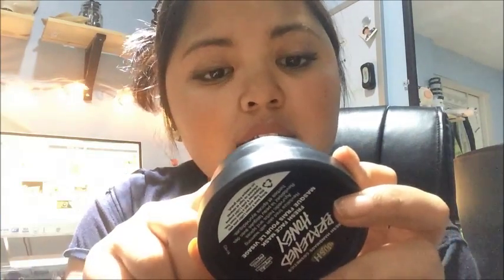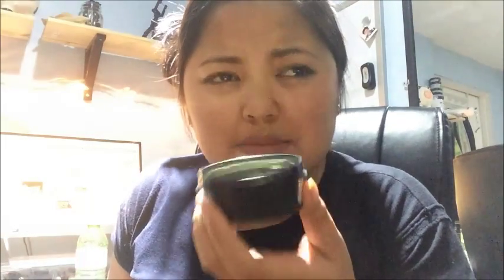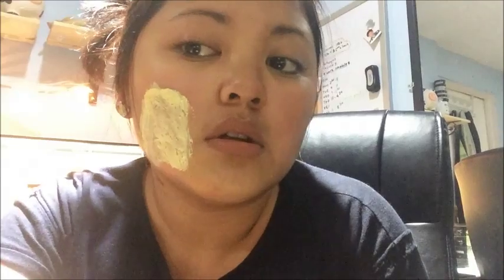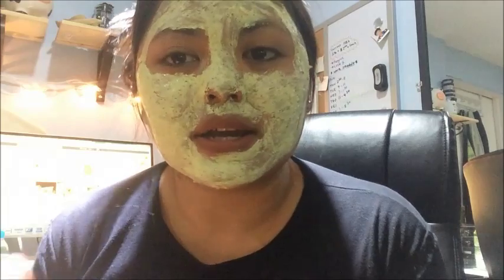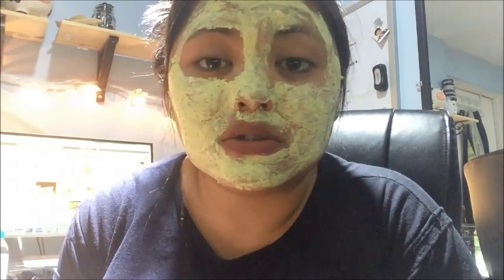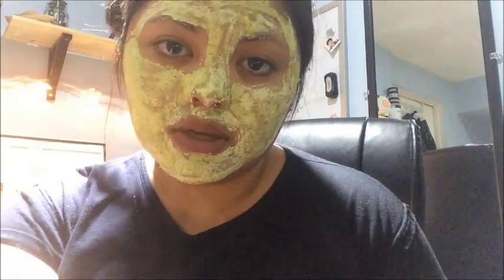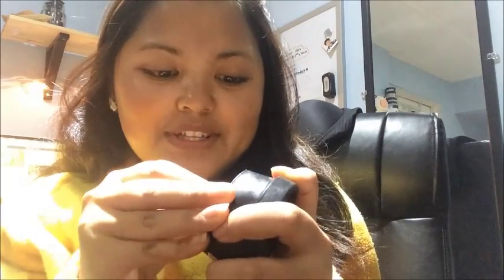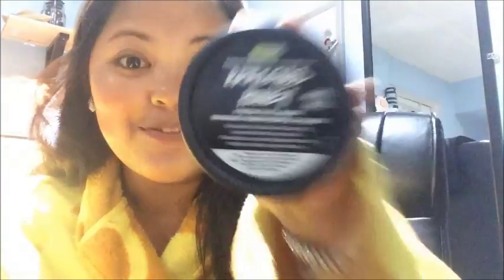FreshIMPRESSION || brazened honey MASK from LUSH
Hello Strangers,
Here is a new series to my channel. I should have done this for the other masks I tried before as well but maybe I will re-purchase and film it for you guys :) if you like what you see, Please comment, rate and subscribe!!